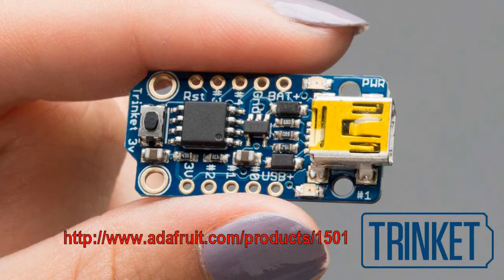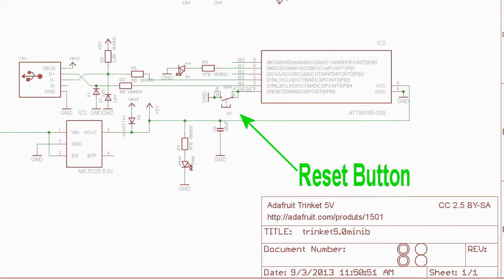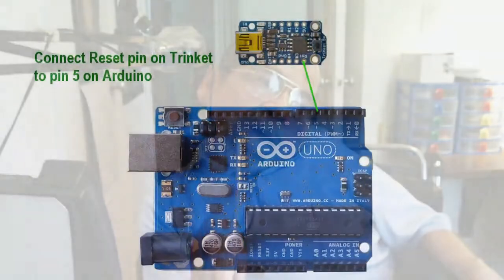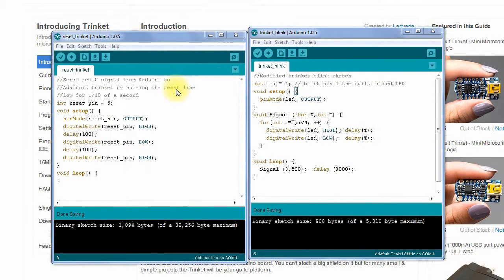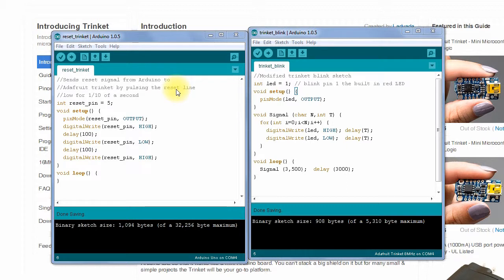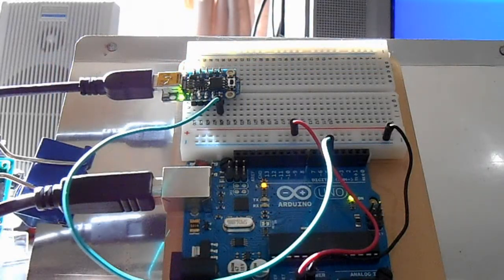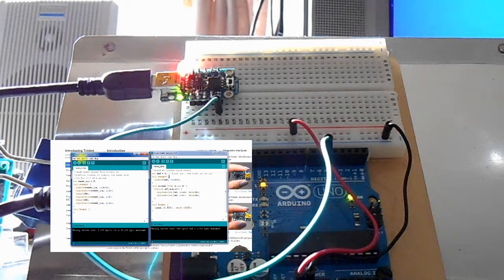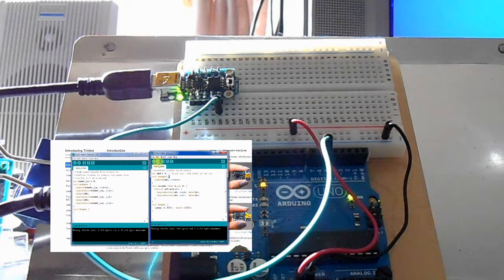Resetting a Trinket using Arduino Uno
In order to upload to an Adafruit Trinket you need to press the reset button. Because of my disability I cannot do that so I wired up an Arduino Uno to do it for me. This video demonstrates how I did it. Video created for the weekly Adafruit Show-and-Tell.